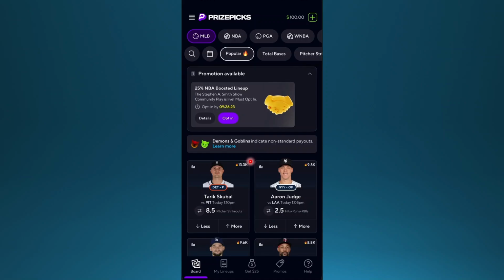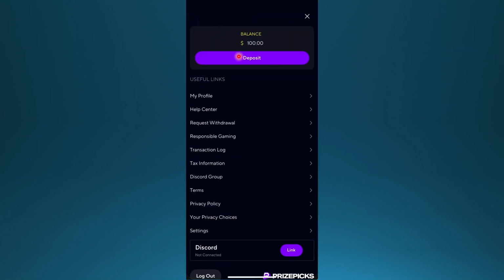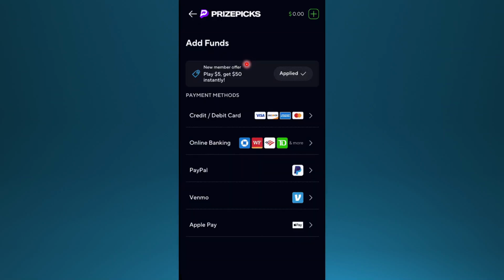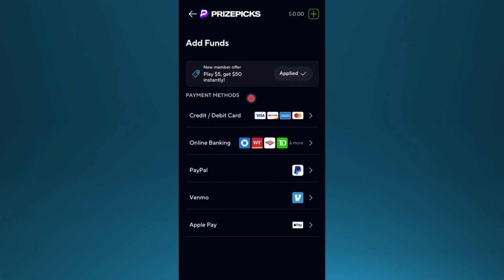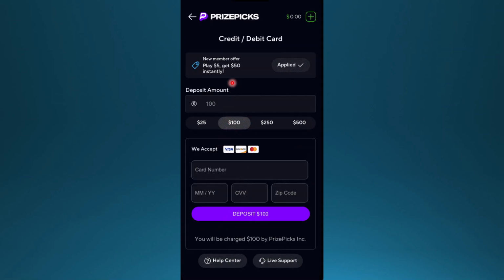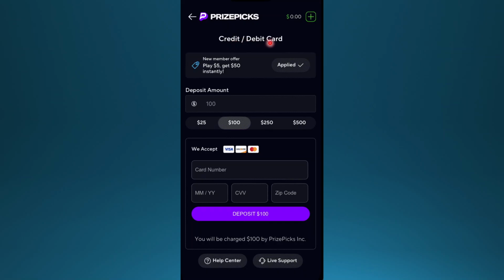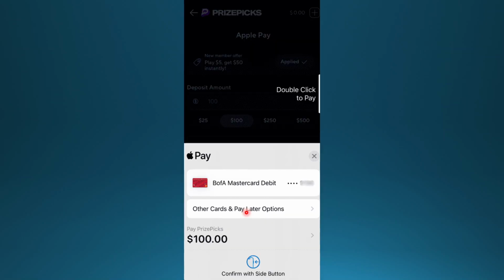How To Deposit Money in PrizePicks (Step-by-Step Tutorial for Beginners)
Want to start playing on PrizePicks? In this beginner-friendly tutorial, we’ll show you how to deposit money into your PrizePicks account, step by step — safely and easily.

What You’ll Learn:
✅ How to access the deposit section on PrizePicks
✅ How to choose and add your preferred payment method
✅ Tips to avoid deposit errors and ensure funds are added quickly

Watch till the end to fund your PrizePicks account and start playing today!